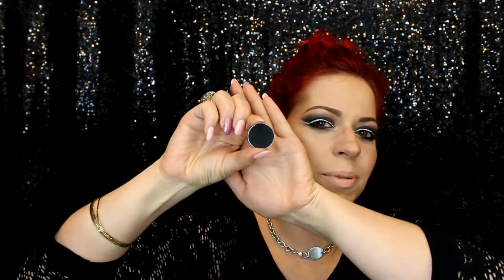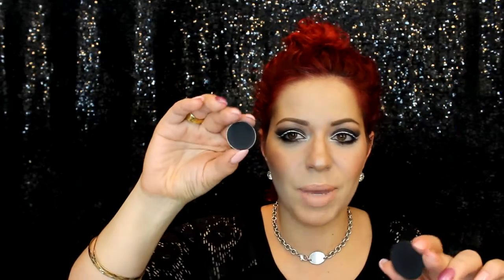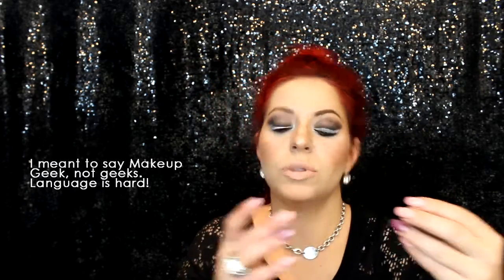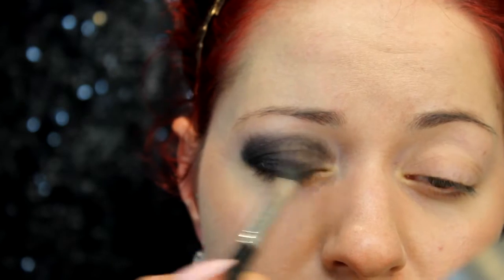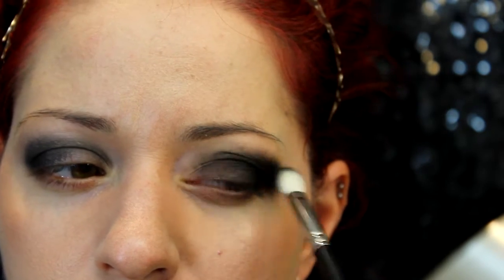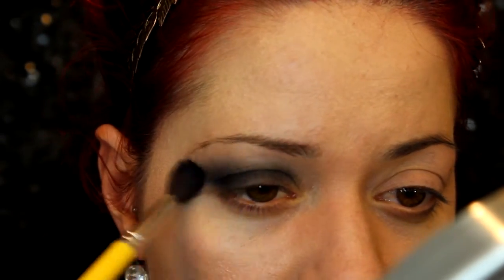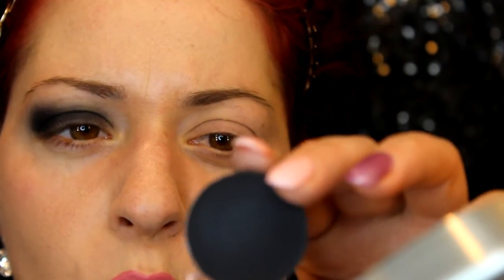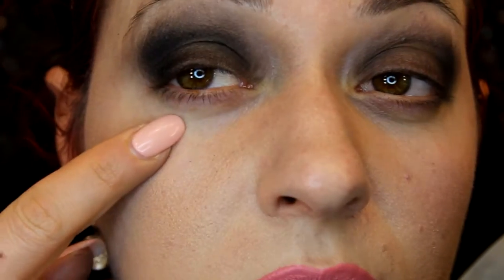EYESHADOW COMPARISON - BLACKEST BLACK SHADOW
Hi everyone!!
I compared black eyeshadows!! My eyes are burning now but curiosity got the best of me and I NEEDED to know which is the best and blackest black eye shadow out there.

I compared:
MAC Cosmetics Carbon
Makeup Forever M100
Colour Pop Cosmetics Roulette
Makeup Geek Corrupt
Buxom LBD
Urban Decay Blackout.

Watch to find out which one I thought was the best!